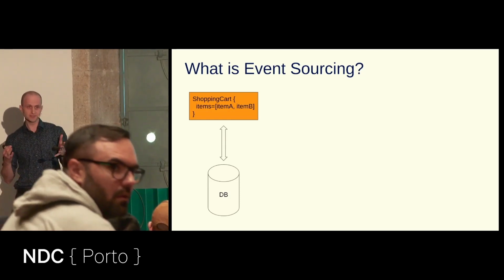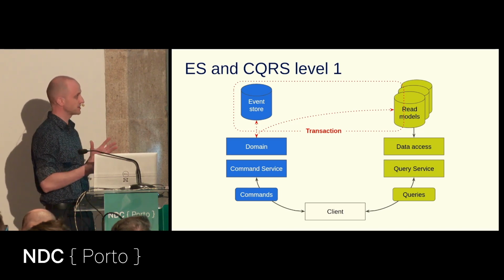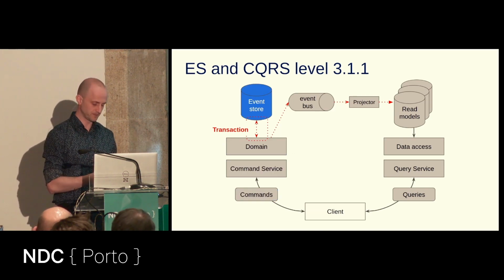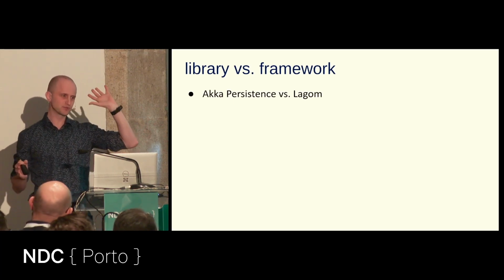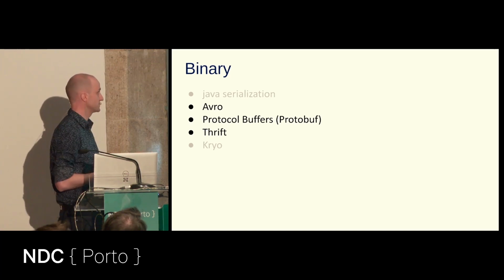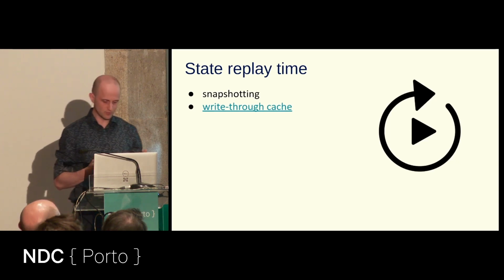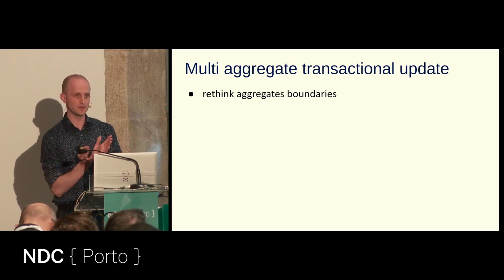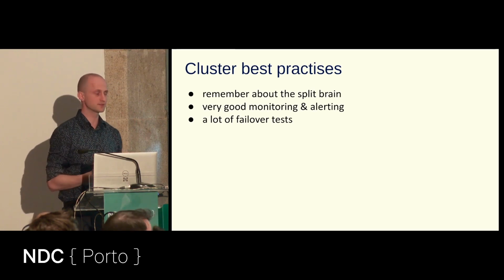Event Sourcing - what could possibly go wrong? - Andrzej Ludwikowski - NDC Porto 2022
Yet another presentation about Event Sourcing? Yes and no. Event Sourcing is a really great concept. Some could say it’s a Holy Grail of the software architecture.

I might agree with that, while remembering that everything comes with a price. This session is a summary of my experience with ES gathered while working on 3 different commercial products. Instead of theoretical aspects, I will focus on possible challenges with ES implementation. What could explode (very often with delayed ignition)? How and where to store events effectively? What are possible schema evolution solutions? How to achieve the highest level of scalability and live with eventual consistency? And many other interesting topics that you might face when experimenting with ES.